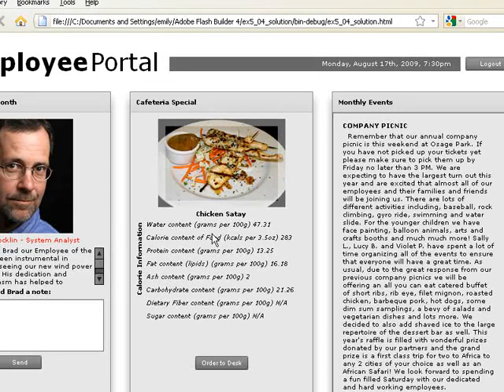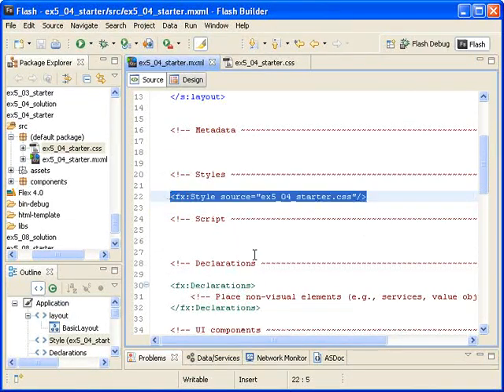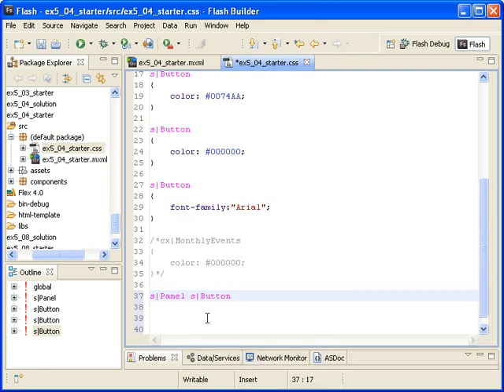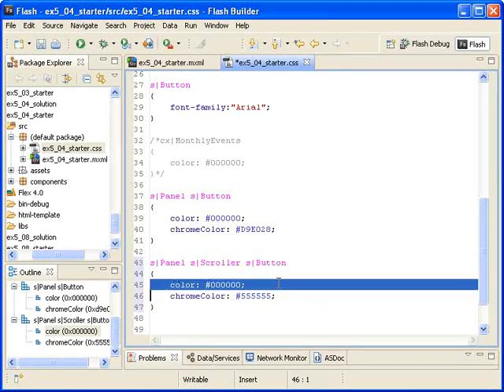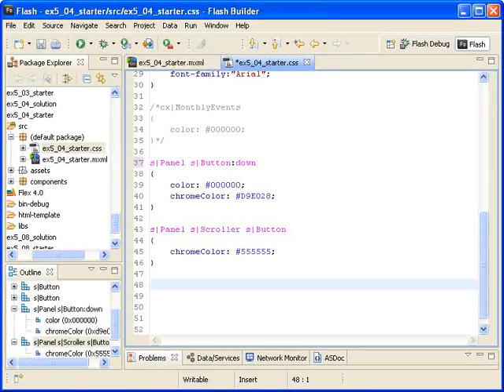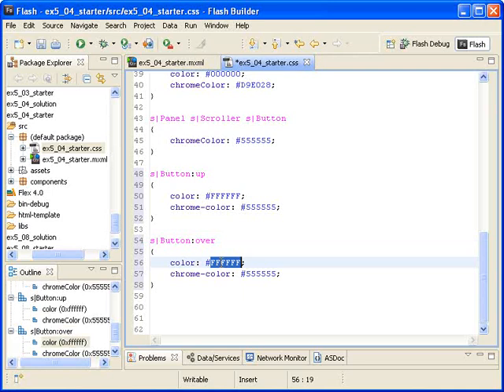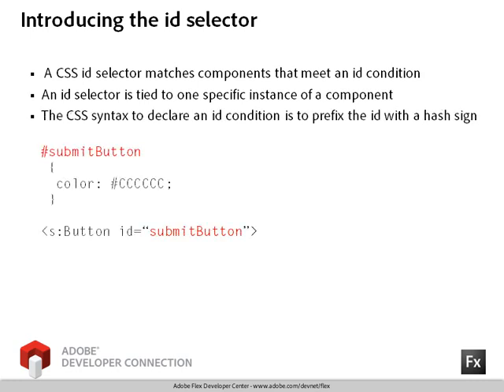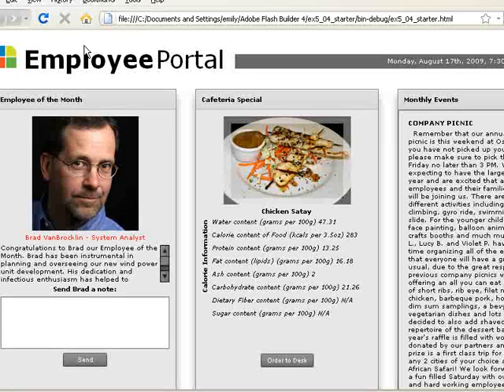Introducing advanced CSS selectors (Day 5 Lesson 4)